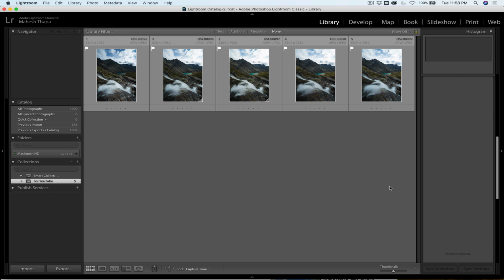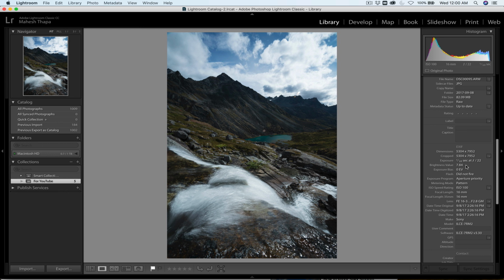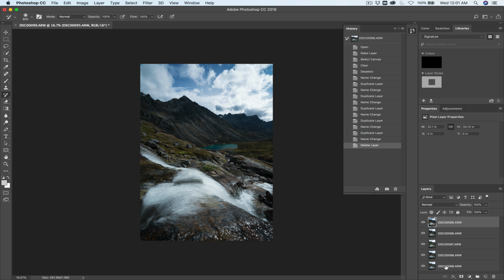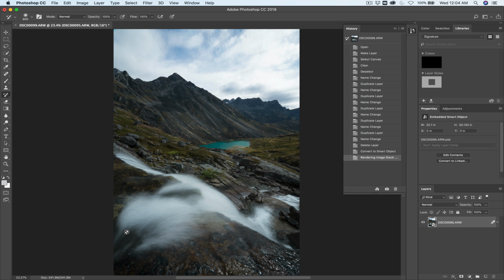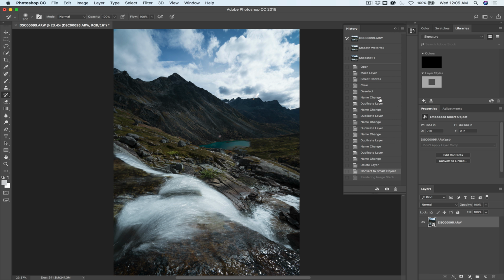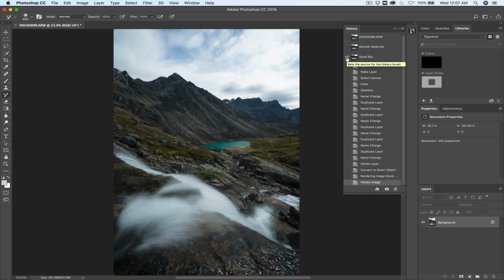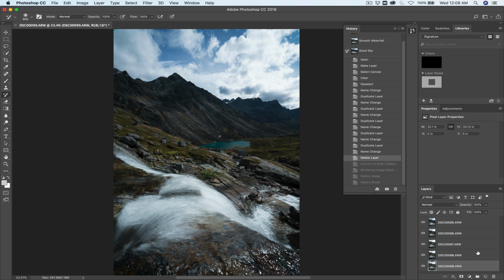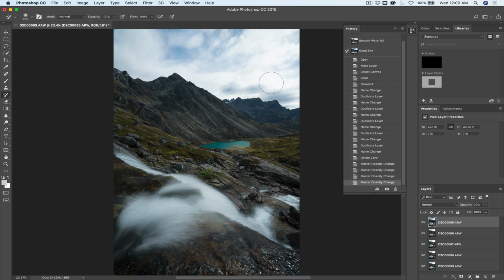Average Layers in Photoshop to Create Smooth Waterfalls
Learn how to quickly and easily combine several short exposures in Photoshop to create a long exposure effect of a silky smooth waterfall.  Leave the ND filters at home!  Key concepts demonstrated:  Layer Averaging, Smart Objects, History Toolbrush